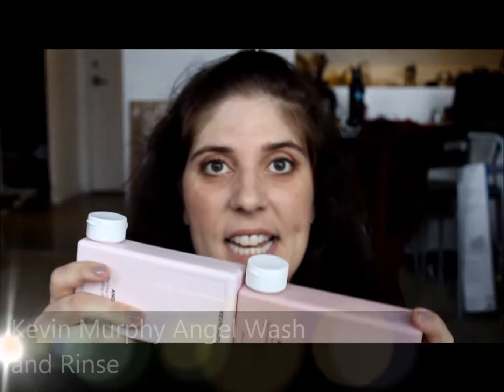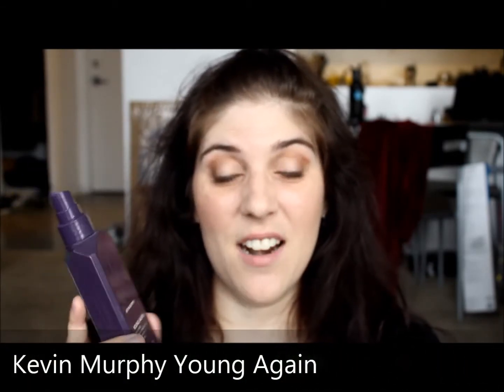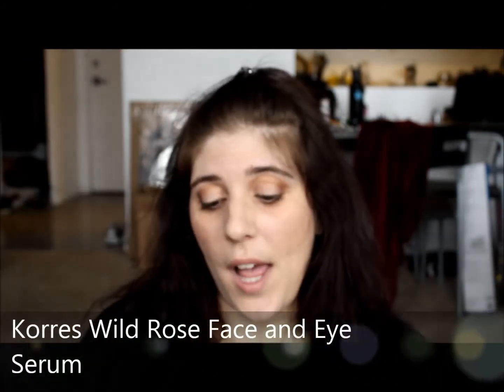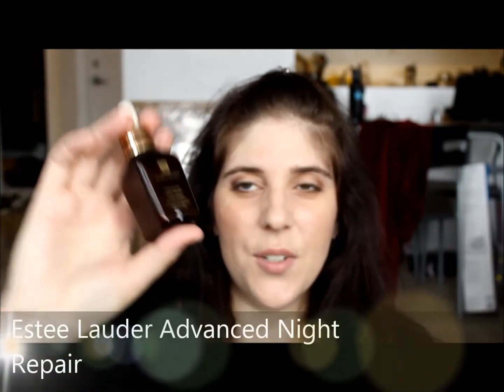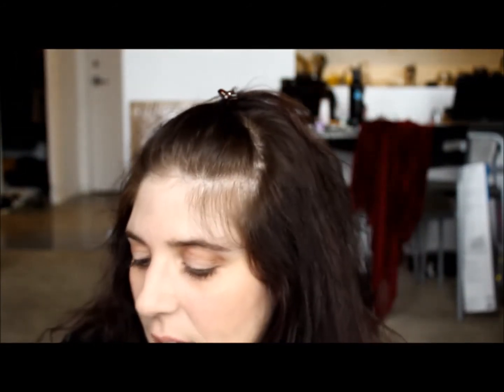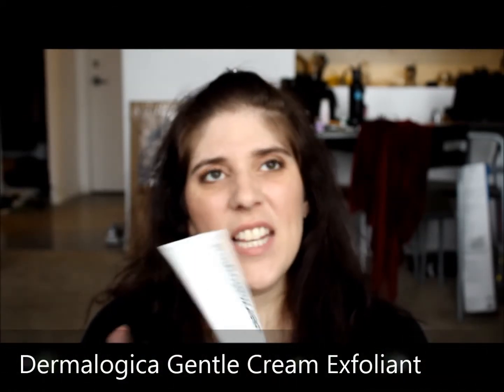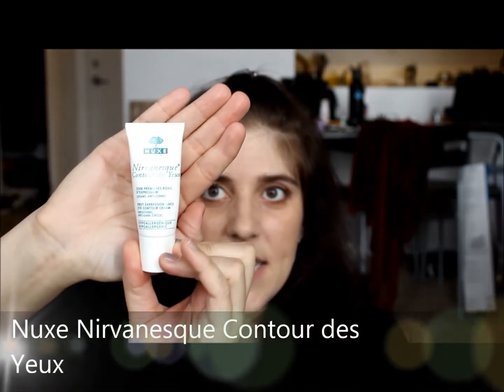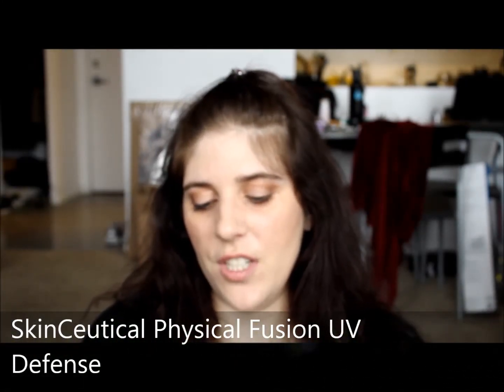2012 Beauty Favourites - Part 1 | The Painted Lip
Hi Everyone,
Part 1 of my 2012 Favourites. A wee bit late, I know but better late then never.
xo Megs

Makeup:
Revlon ColourStay 150 Buff
Lancome Cedar Rose Blush
MAC- naked pigment, romp e/s
MAC coffee eyeliner
MAC Opulash Optimum Black
Rouge Armani 103 lipstick